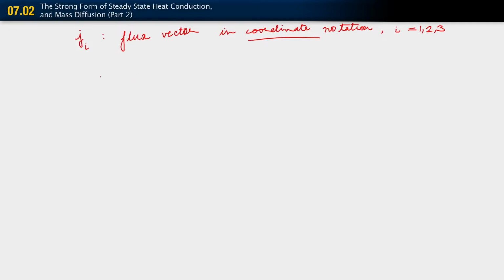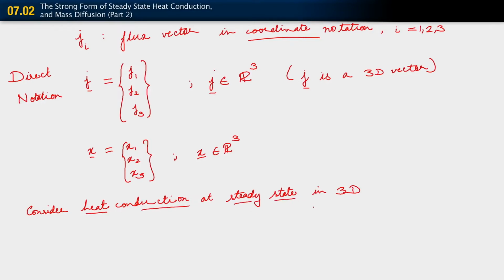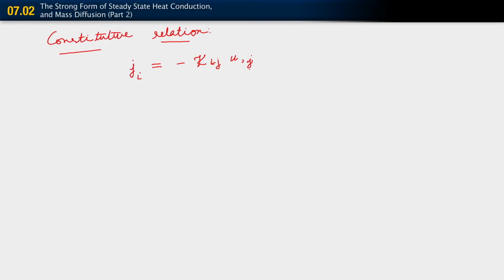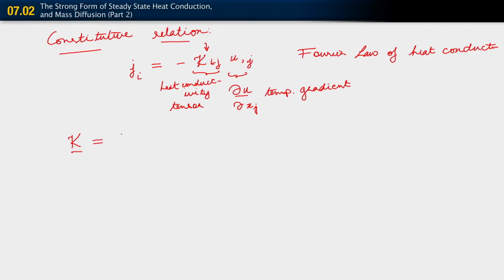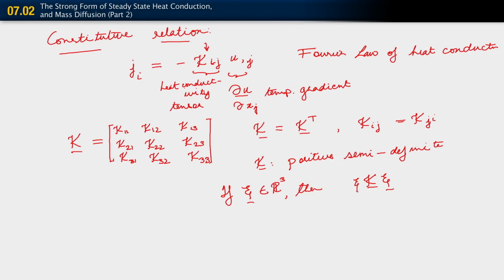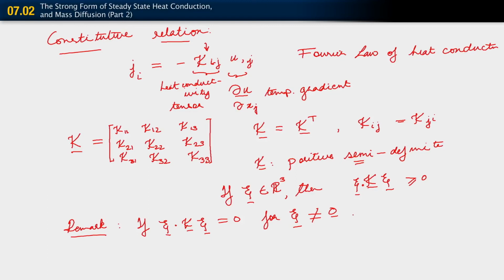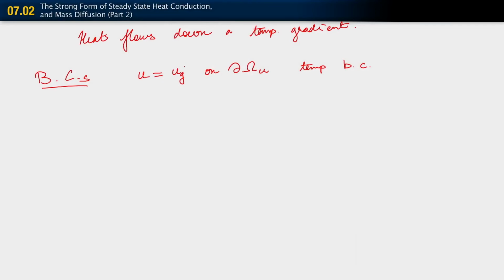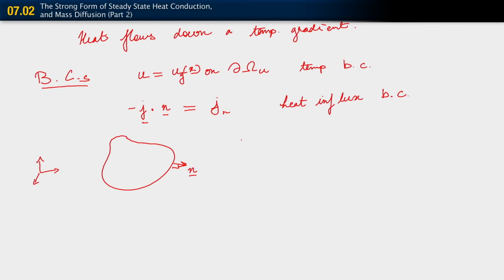The Strong Form of Steady-state Heat Conduction and Mass Diffusion — Lesson 1 — Part 2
In this lesson, we are continuing with the strong form of steady-state heat conduction and mass diffusion problem. The heat flux vector is defined in coordinate and direct notation. Fourier’s law of heat conduction is introduced. Boundary conditions such as temperature and heat influx will also be discussed.